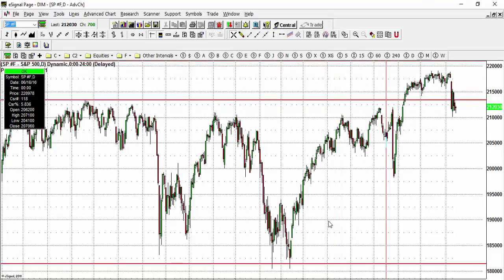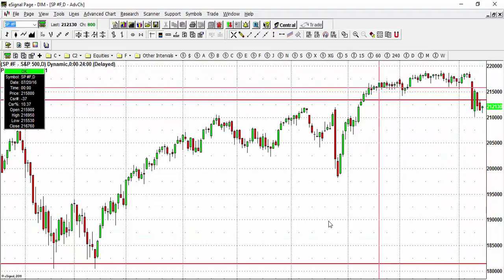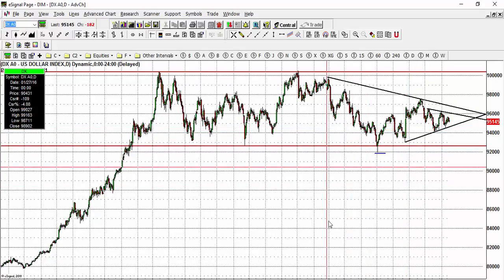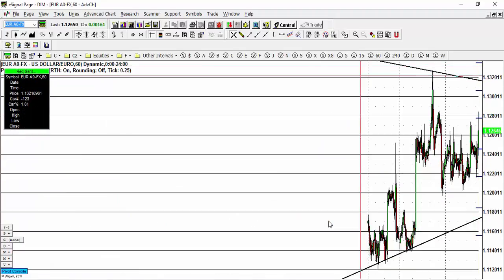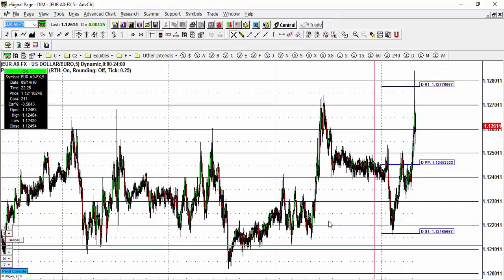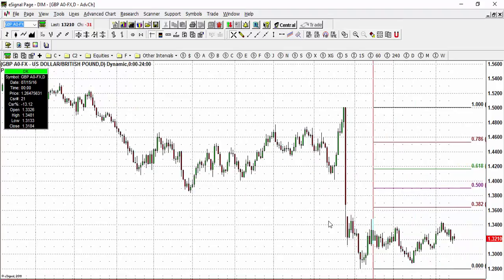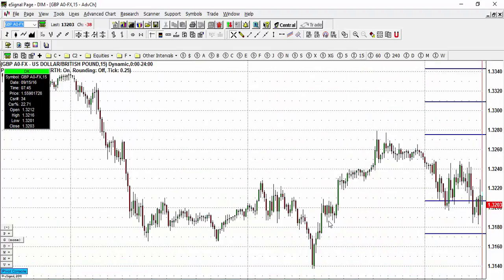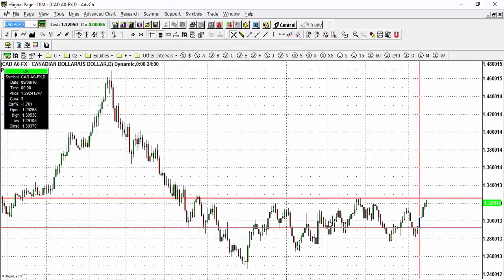Forex Technical Market Update September 15, 2016